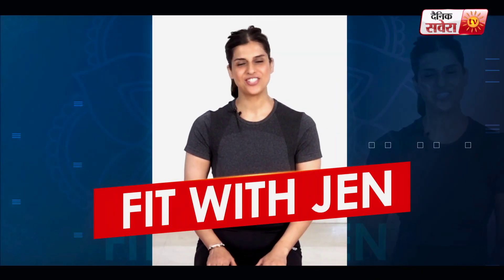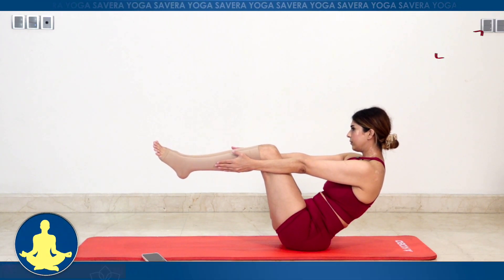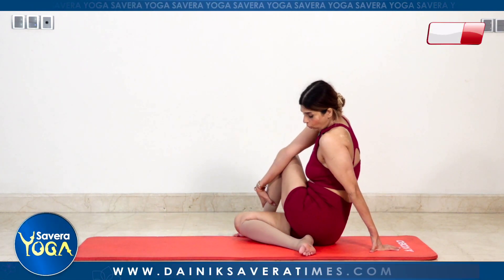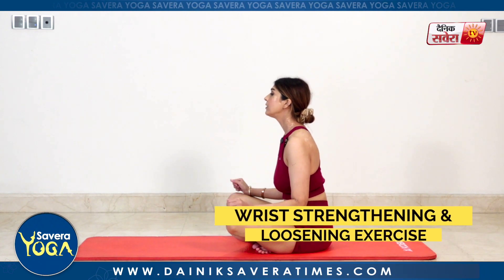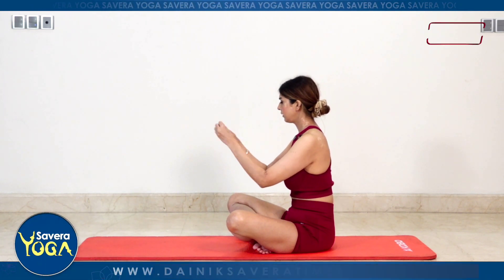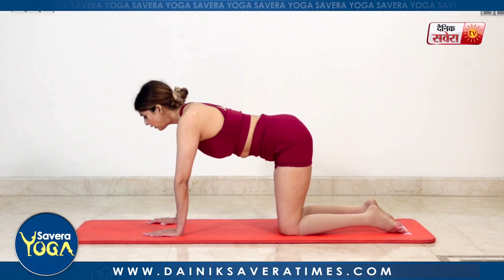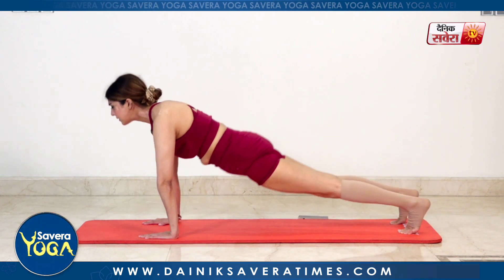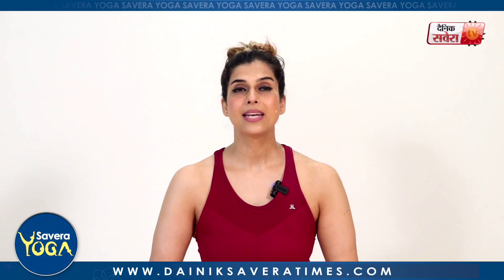"Fit With Jen" || SAVERA YOGA || @8AM Daily On Dainik Savera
Watch and Download All Over World

Content Copyright @DainikSaveraTV